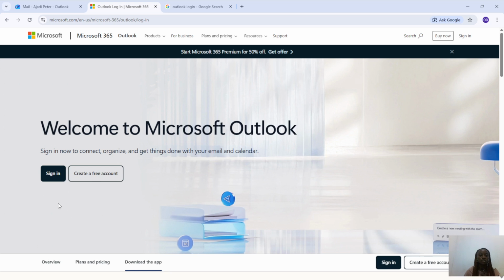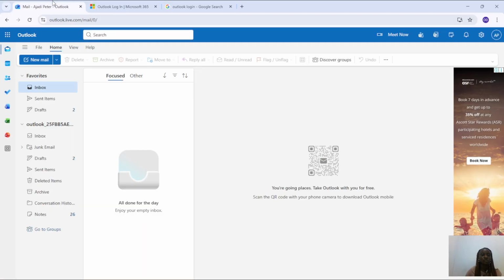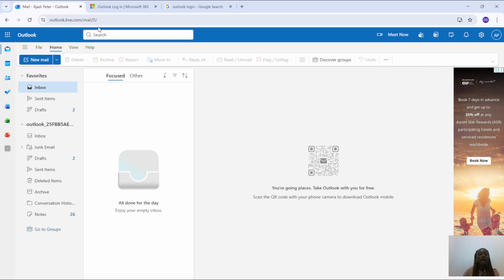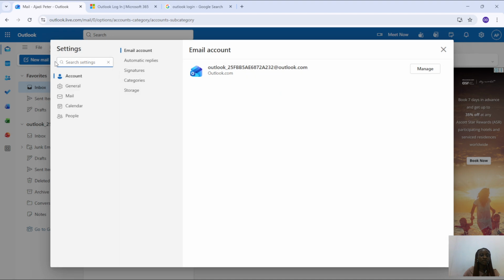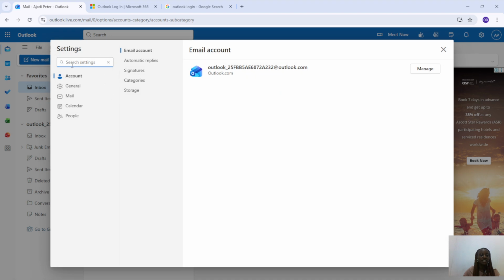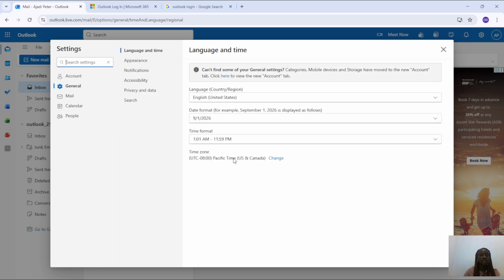How To Change Outlook Language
In this video I will show you How To Change Outlook Language. It would be good if you watch the video until the end so that you don't miss important steps.